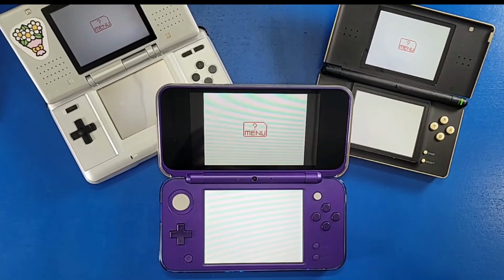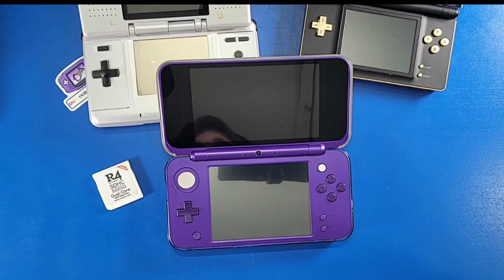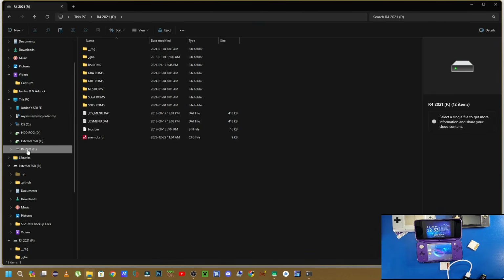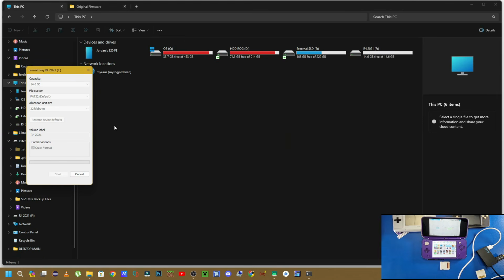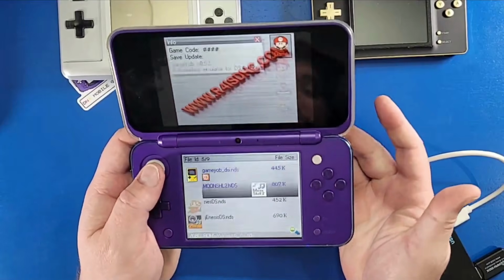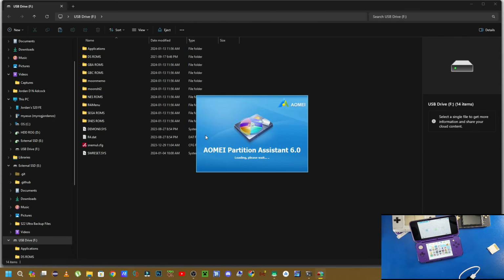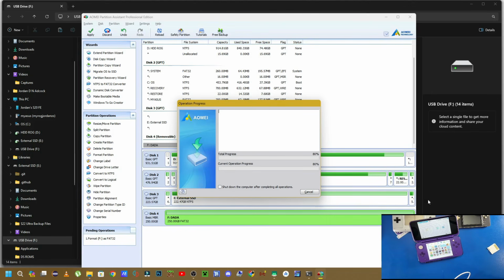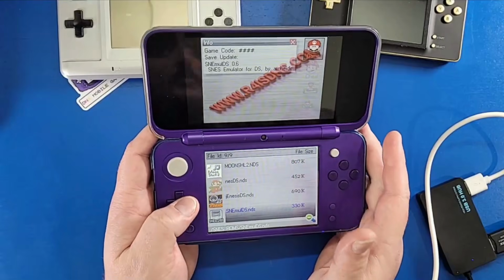R4 Card Error Menu How To Fix It Easy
Time Stamps
00:00 - Introduction
00:29 - Why does this happen
01:18 - Reason 1 Fix
04:12 - Reason 2 Fix
05:42 - Reason 3 Fix

Please check out the updated 2024 Playlist below for your R4 Card

BaByee!